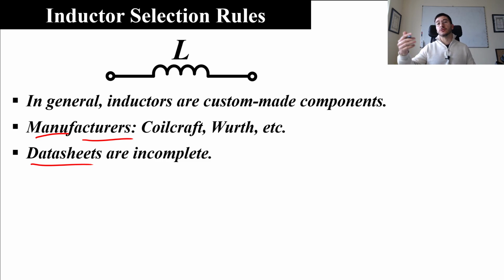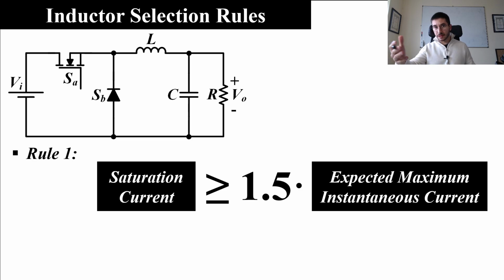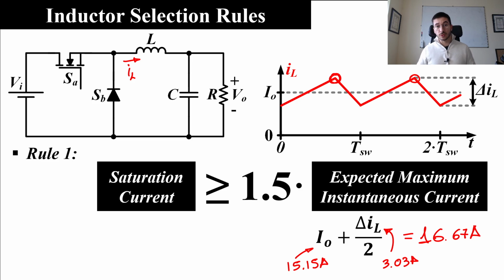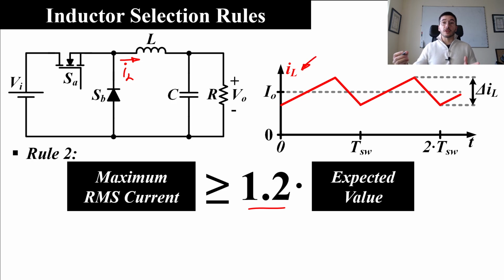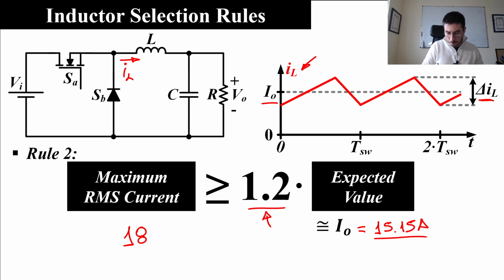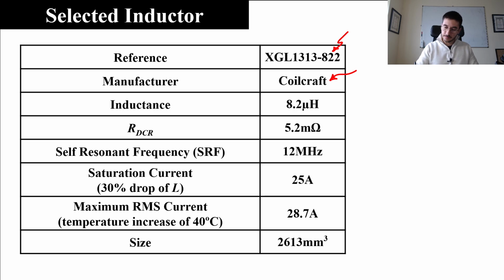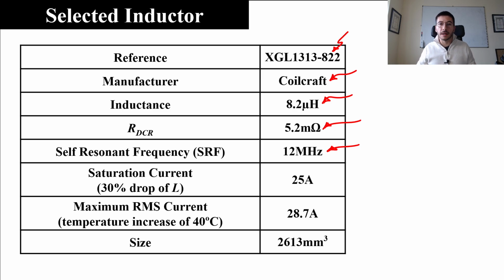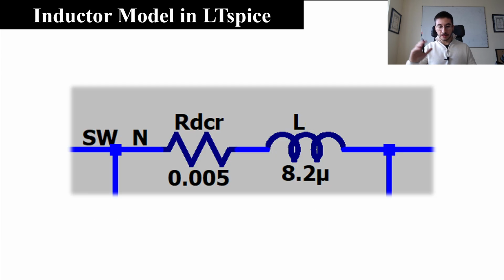Buck Converter in LTspice - Component Selection (Part 3): Inductor